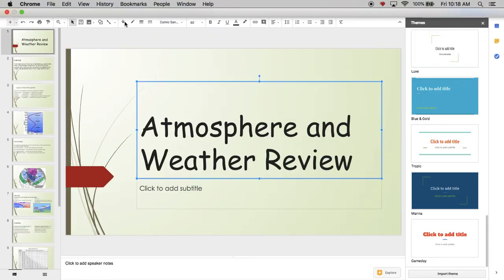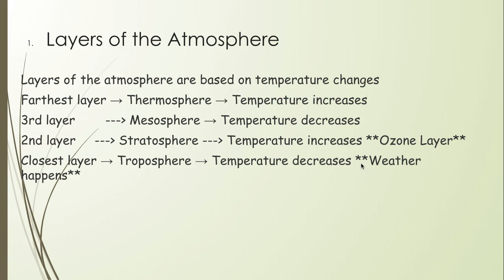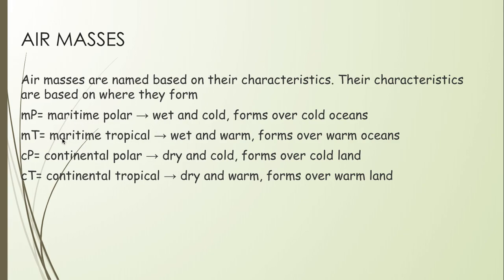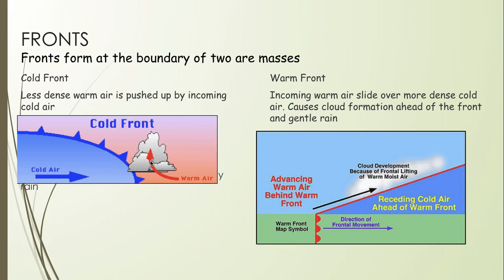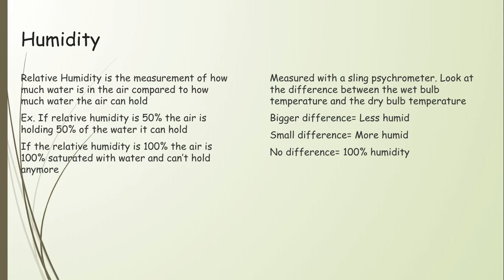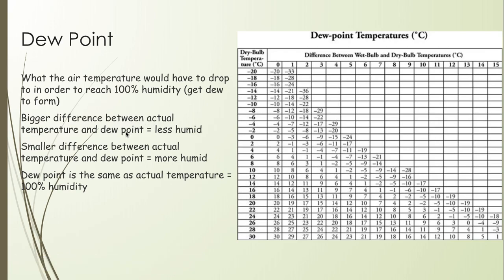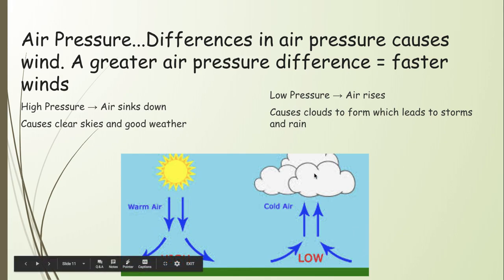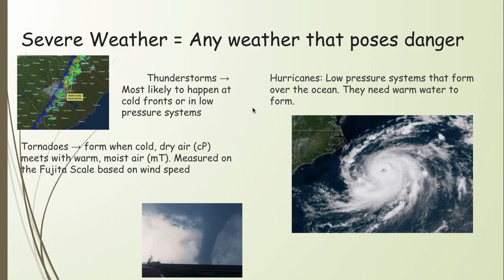Atmosphere and Weather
Atmosphere and Weather Notes: Greatest Hits Edition